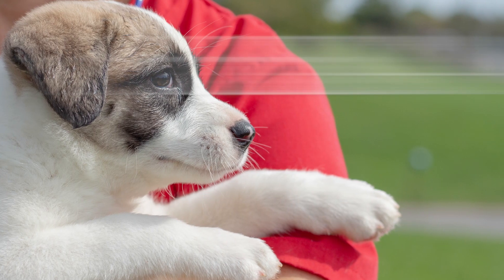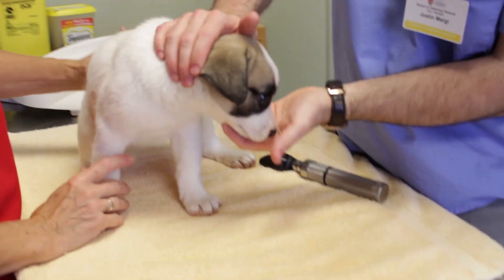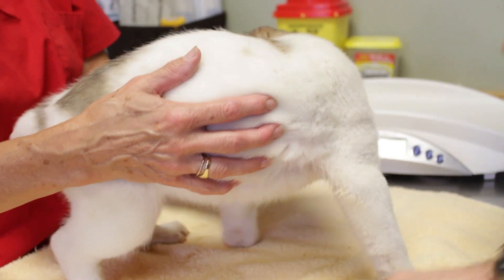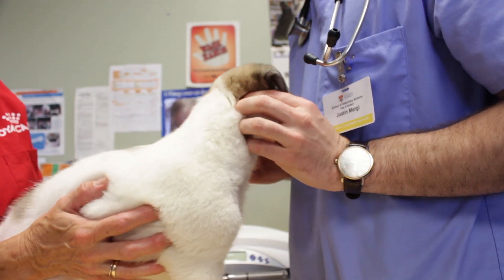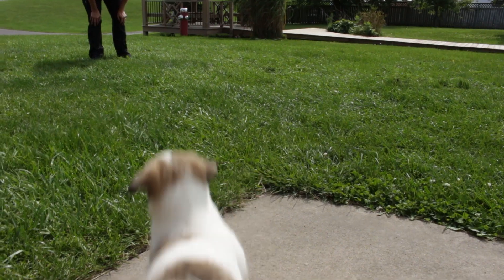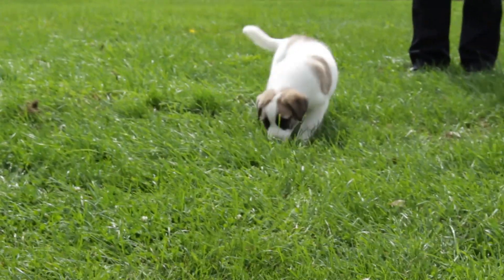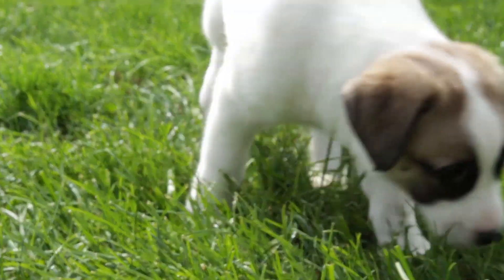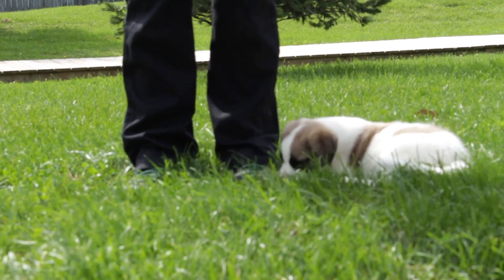Collie Eye Anomaly | "SILKA" - blind collie shelter puppy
Collie Eye Anomaly is a genetic condition in which parts of the eye do not form properly. This can result in mild to complete blindness. Fourth year University of Sydney veterinary medicine student Justin explains the condition and what a potential adopter should expect.